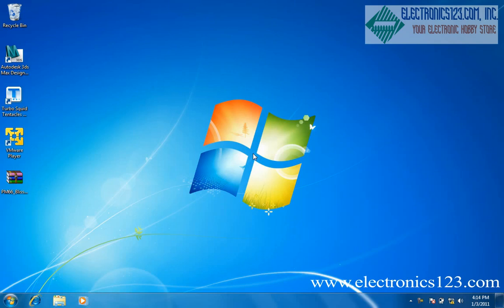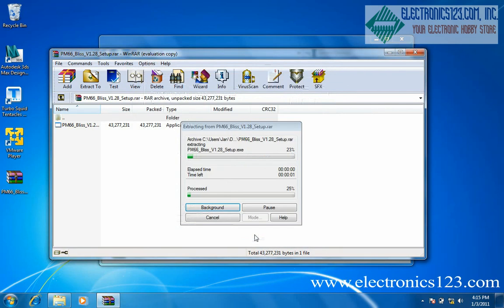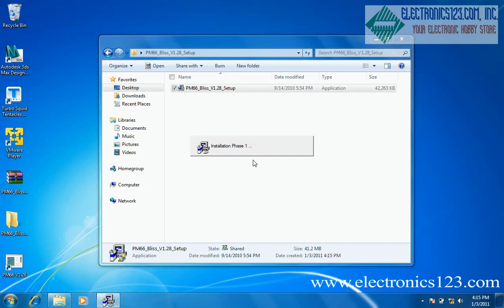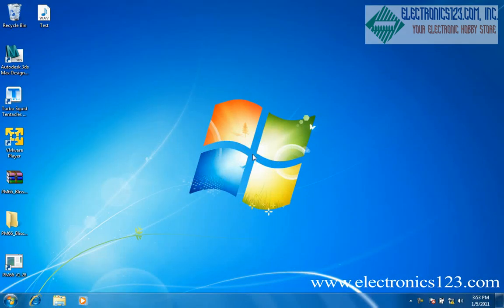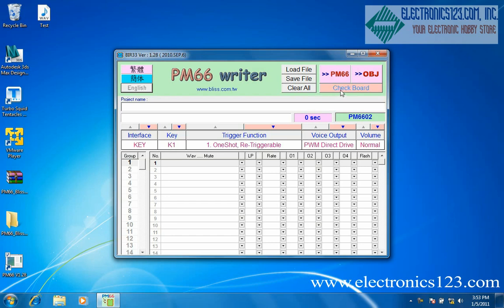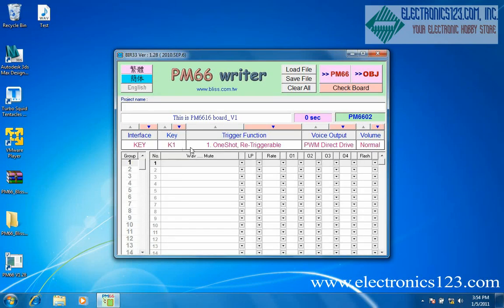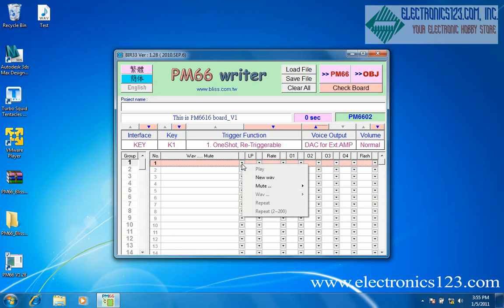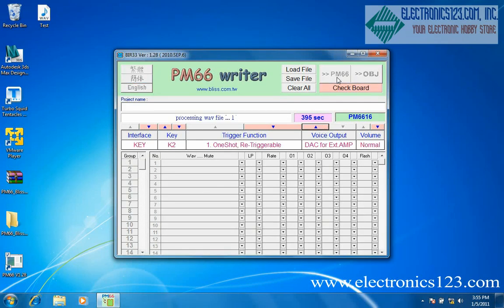How to use the USB5M from Electronics123.com (300 Second USB Recording Module)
An instructional video to show you how to use the USB5M from Electronics123.com (300 Second USB Recording Module) and the PM66 Software.